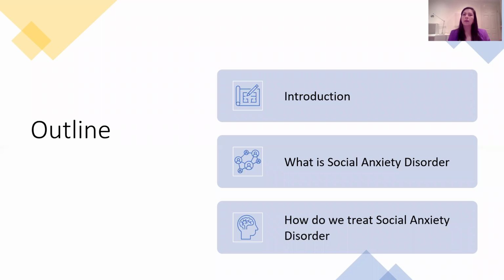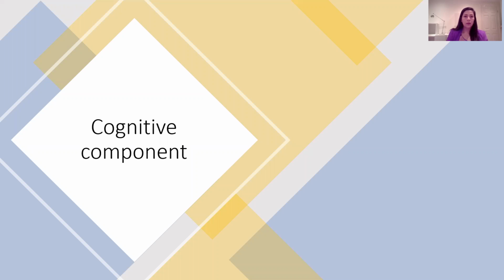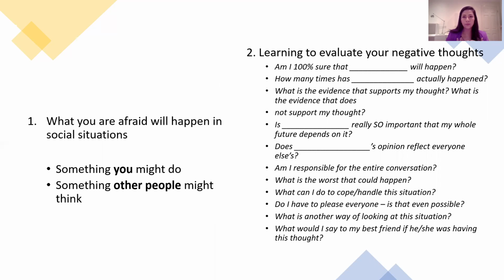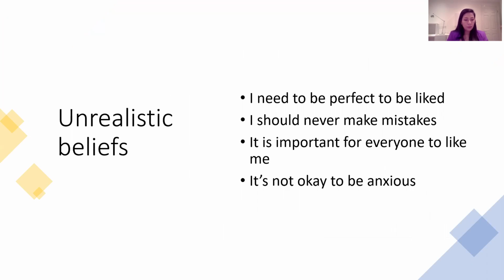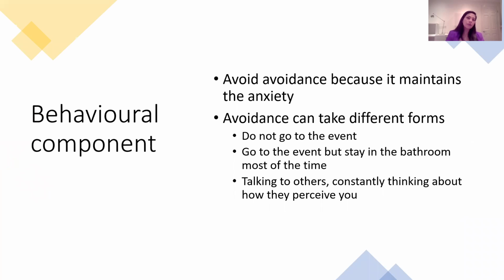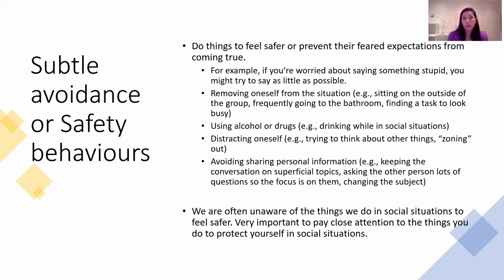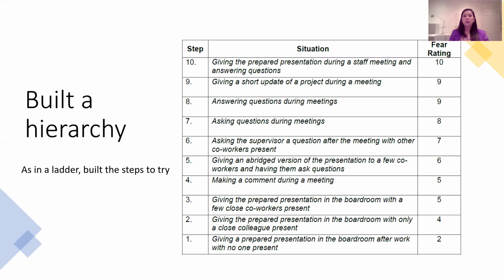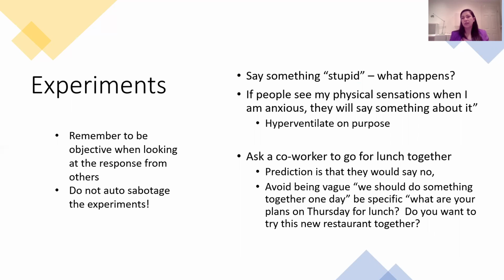Don't Let Social Anxiety Stop You with Daysi Zentner Zuniga - Video 2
Please see video 1

Welcome to the Emotional Health CBT Clinic.

Our Services
We treat adults, adolescents and children.

We provide treatment for the full spectrum of anxiety and mood disorders, OCD, PTSD, as well as for low self-esteem, anger, relational difficulties, grief and infertility, sleep disorders, and eating disorders except anorexia. We do NOT treat alcohol or drug addictions, and we are not specialized in the treatment of personality disorders.

Appointments are available during the day and evening.

Services are available in English and in French.